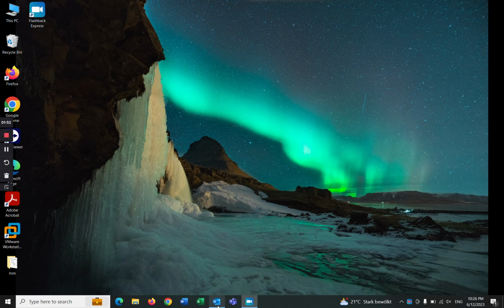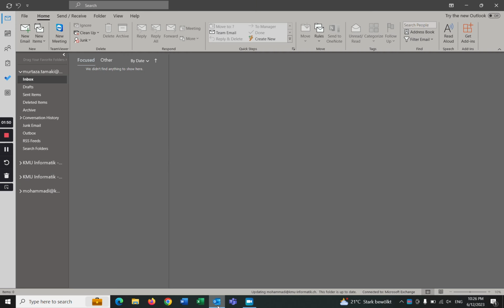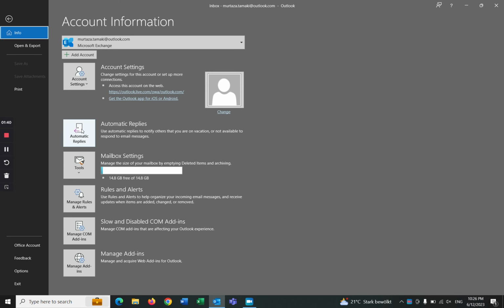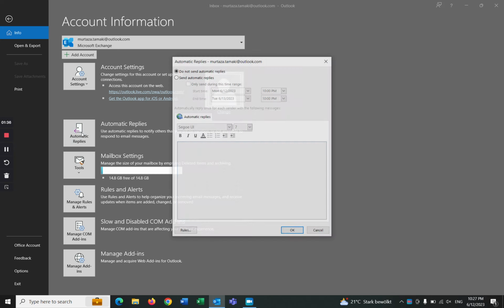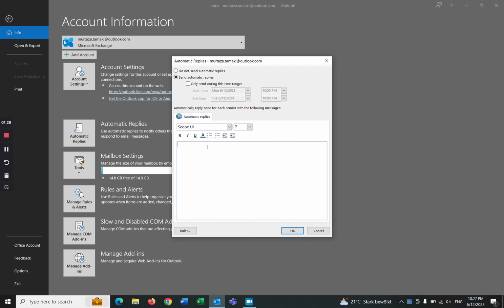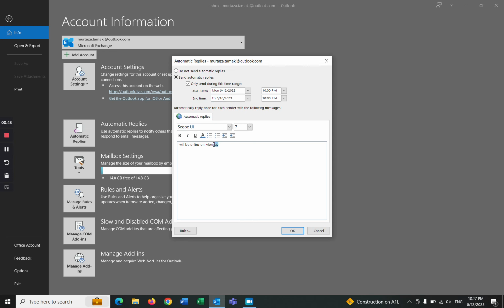Set up automatic reply on outlook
Hi Friends
In this tutorial you will learn how to set up automatic reply on outlook.